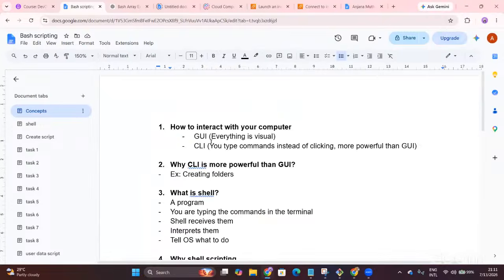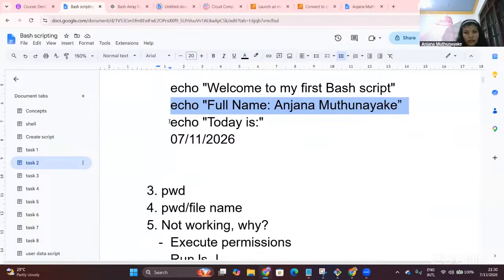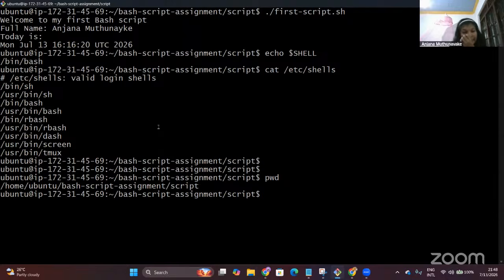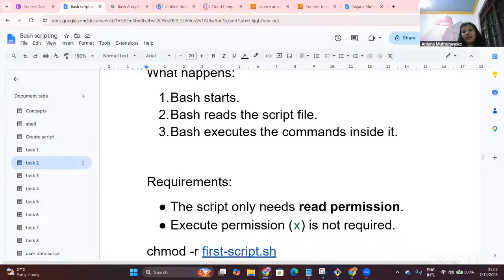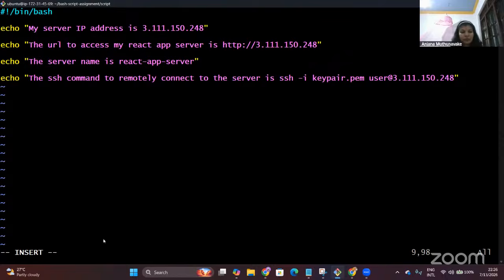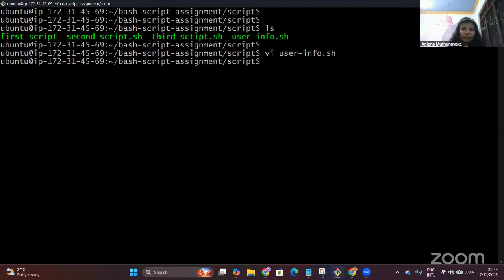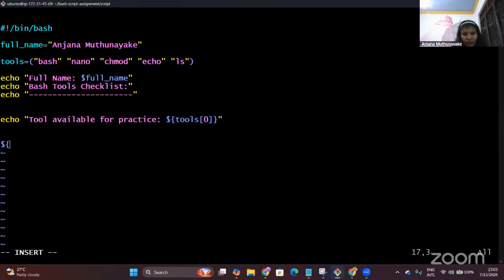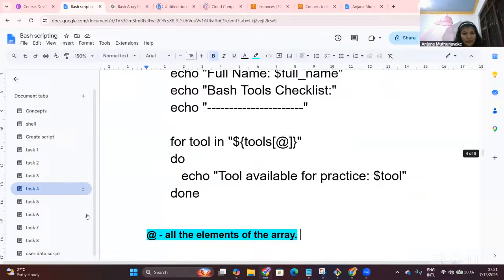Linux For DevOps - Assignment 5 Demo — Bash Script Automation Drill (OPS Checklist)